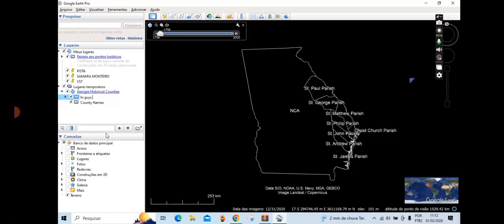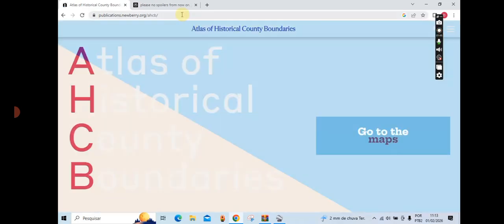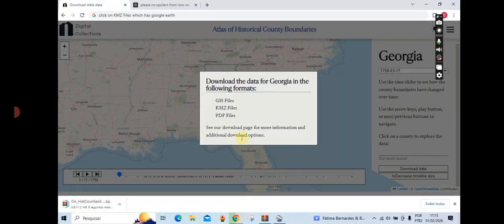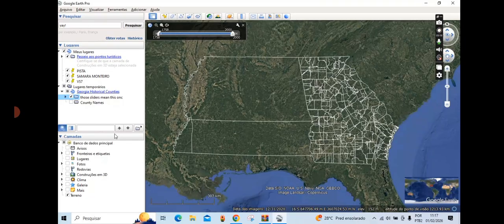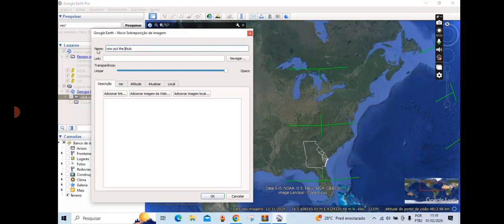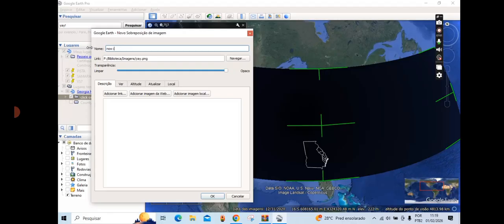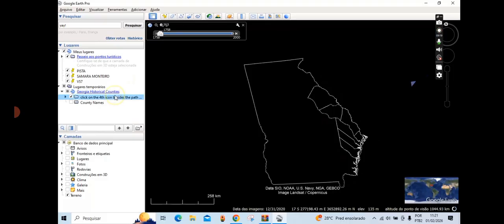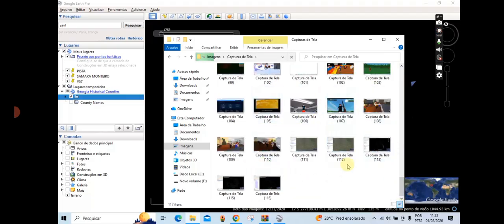How to make Black Background Maps on Google Earth! (COUNTY MAP ONLY AND PC ONLY)